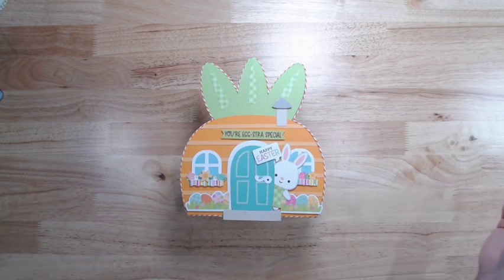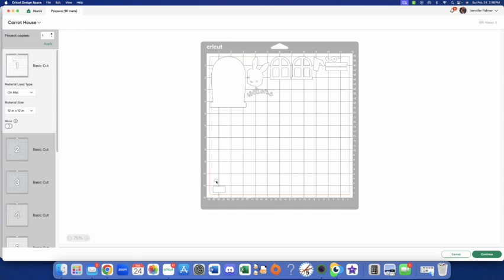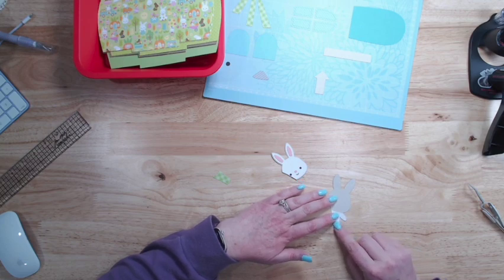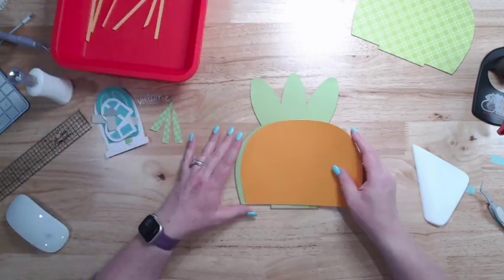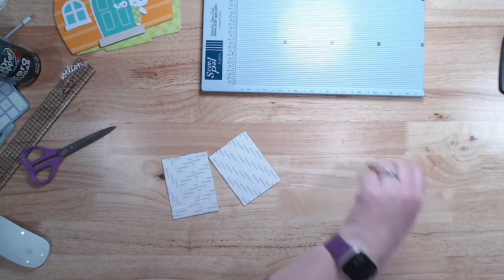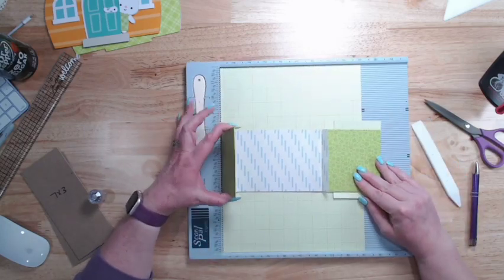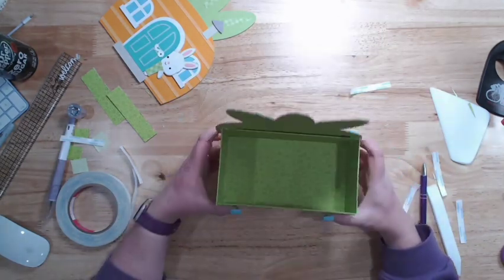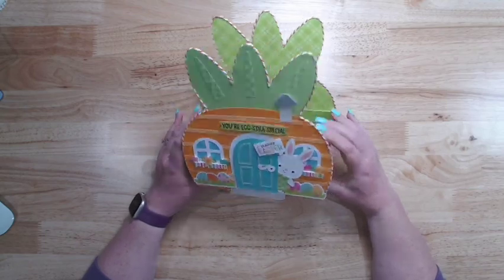Carrot House Easter Box with the NEW Bunny Hop Collection - Doodlebug Design Team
Easter is on it's way and with it I have a fun off the page project for you! I used one of the Carrot House SVG's from Lori Whitlock's shop to make a fun shaped box.

The overall project measures about 7 1/2" wide and 8" high. The box is 4" x 7". I used my Cricut to cut all my pieces for the carrot house. I used a mix of solid Doodlebug cardstock and Petite Prints.

Instead of cutting the flowers that are part of the file I used the Hello Spring Shape Sprinkles in the little window boxes. I popped some of them up for added dimension. I added some pieces from the Chit Chat pack for decoration. I also used one of the border stickers from the This and That sticker sheet.

I finished it off with Tangerine Chunky Twine to cover the raw edges of the chipboard and give it a more finished look.